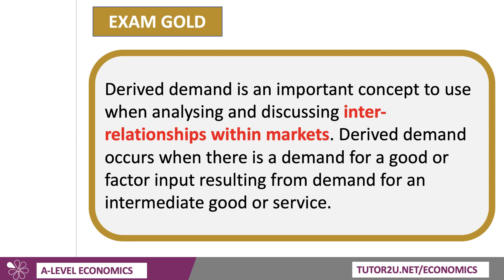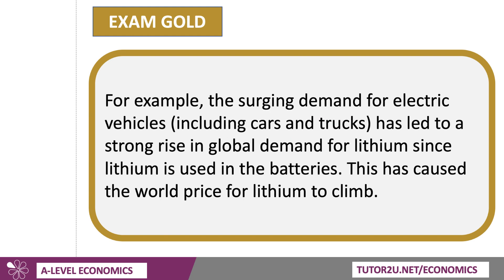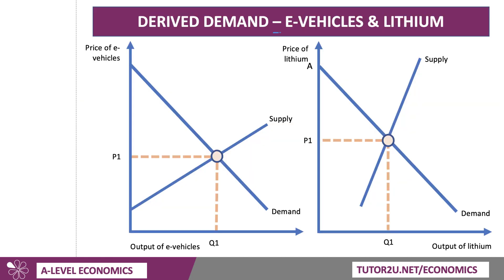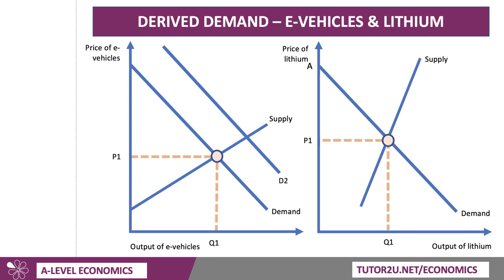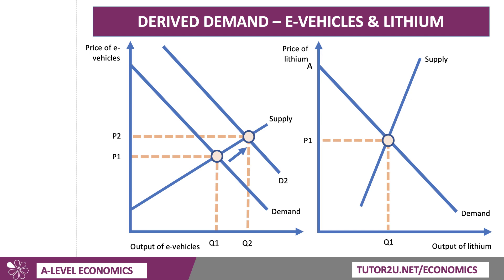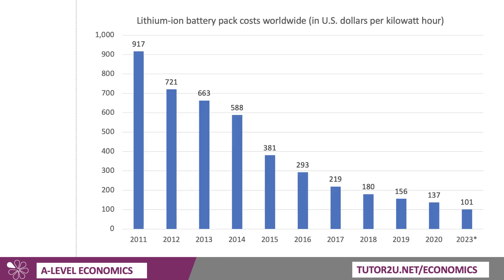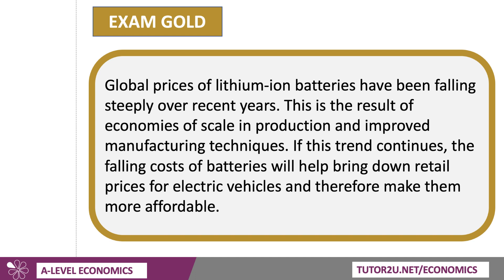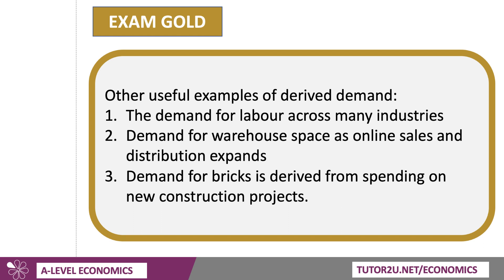Key Diagrams - Derived Demand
This short video works through the concept of derived demand.